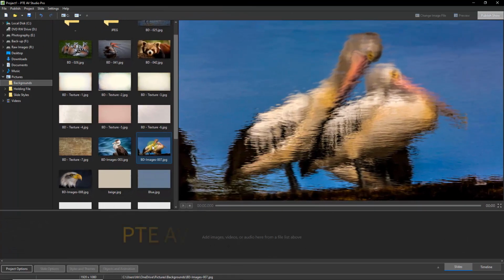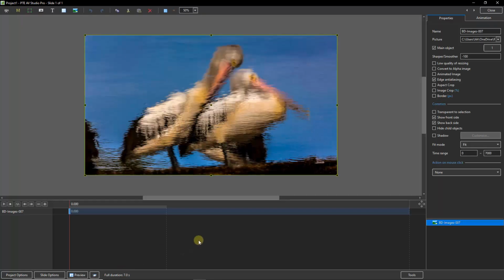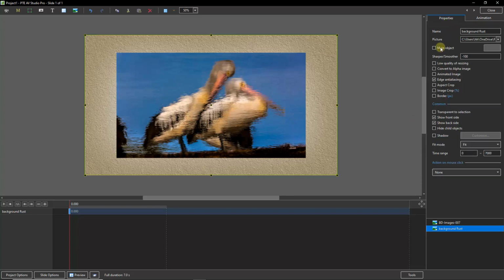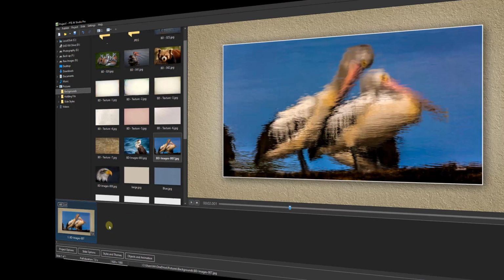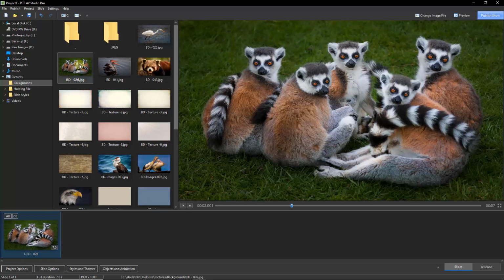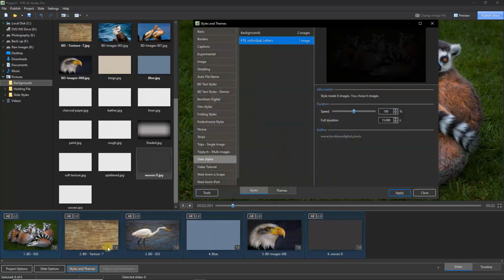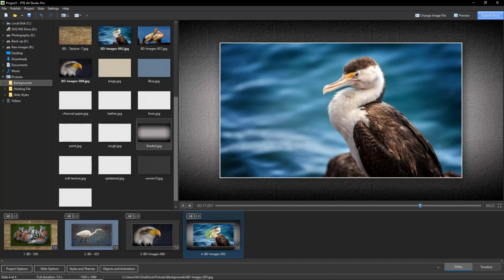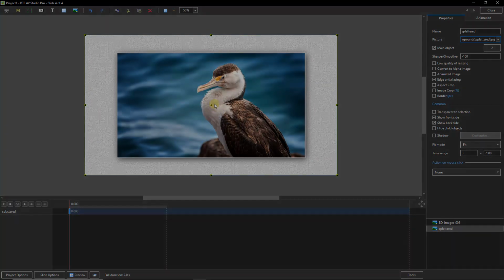PTE AV Studio - Slide Styles with Variable backgrounds